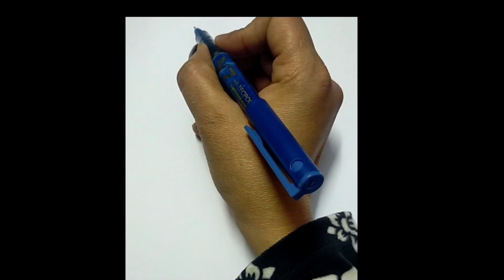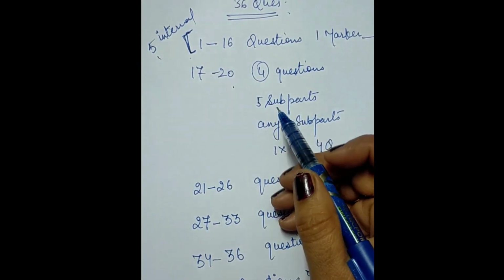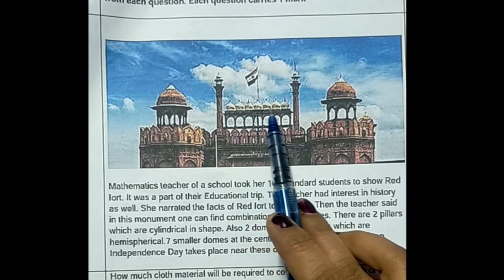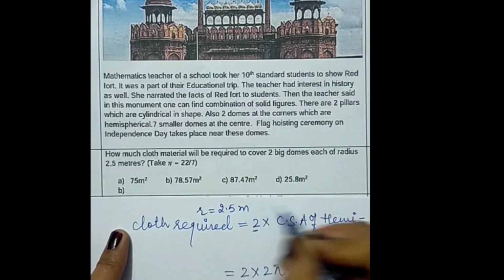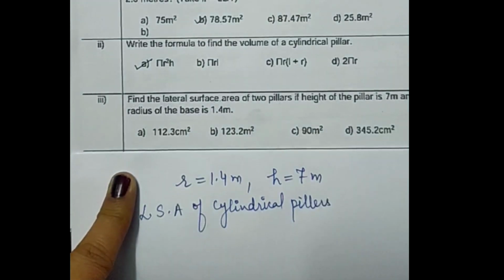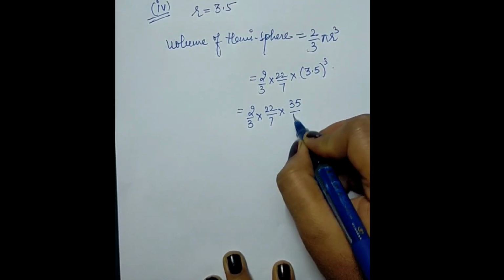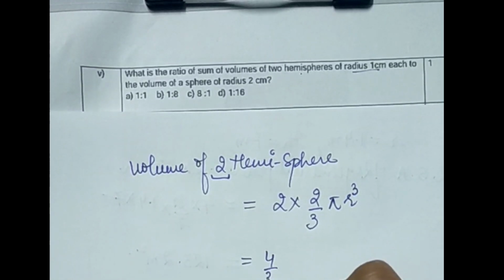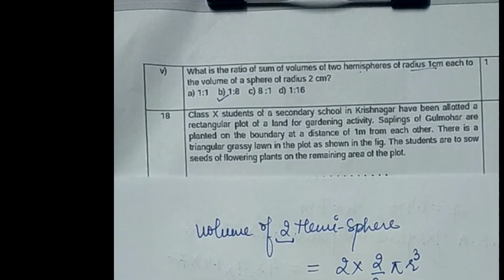CASE STUDY BASED QUESTION ON CHAPTER 13( SURFACE AREAS AND VOLUMES)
AS PER THE NEW CBSE PATTERN, CASE STUDY BASED QUESTION ON CHAPTER 13 (SURFACE AREAS AND VOLUMES) FOR GRADE X.